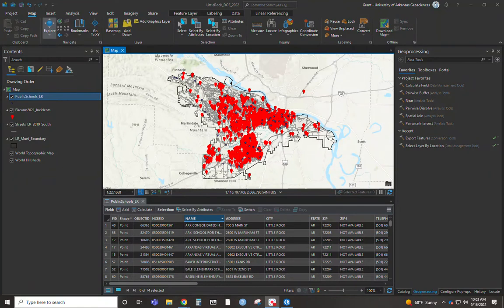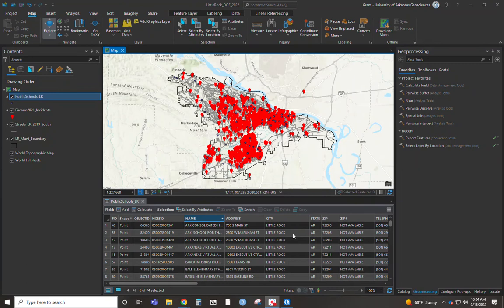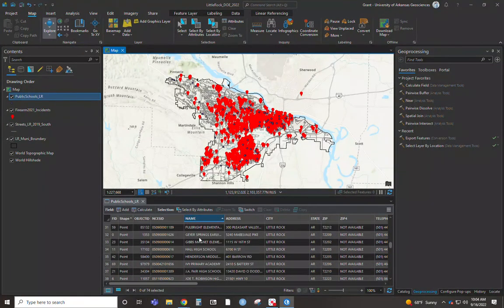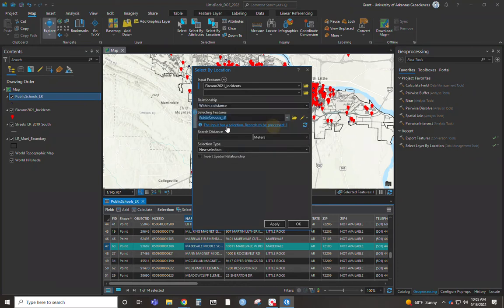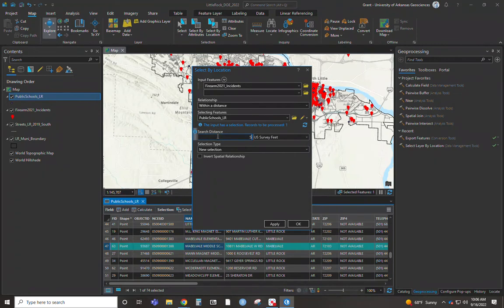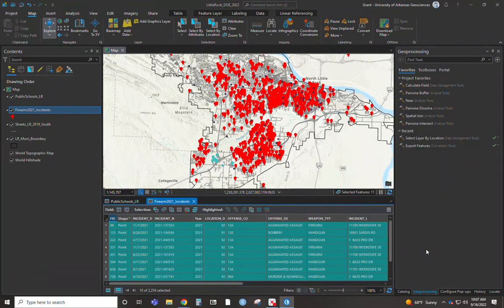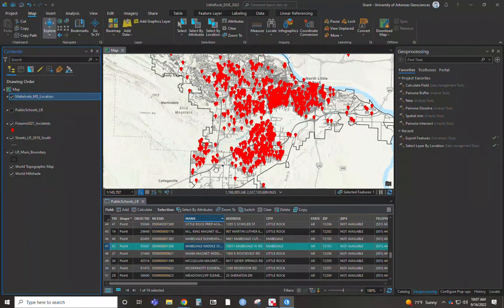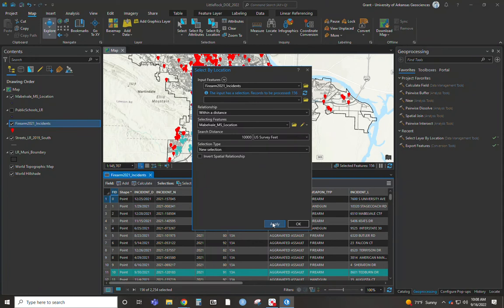ArcGIS Pro: New Select based on a Selected Feature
This video follows up a question about how to Select by location (within a distance) from 1 particular feature rather than an entire layer. The video uses schools in Little Rock as an example to Select 1 school from 74 then select the number of firearm incidents around that location. I also go over how to Export just the 1 school and then do a selection based on the new layer. Both work with the same outcome, just depends on your preference.